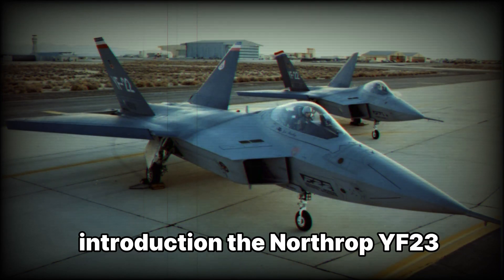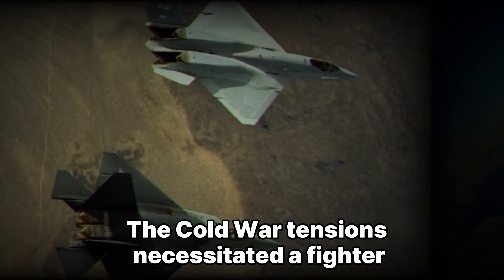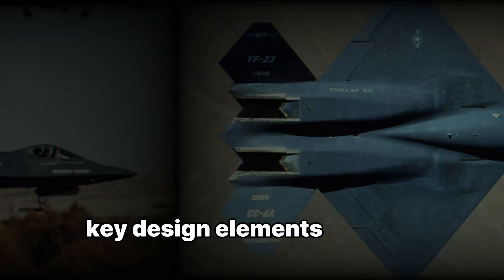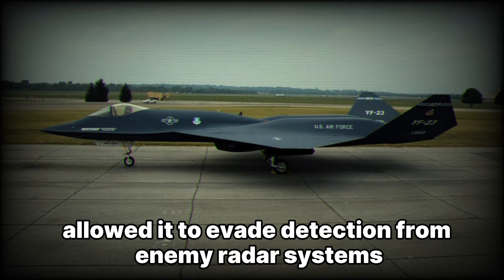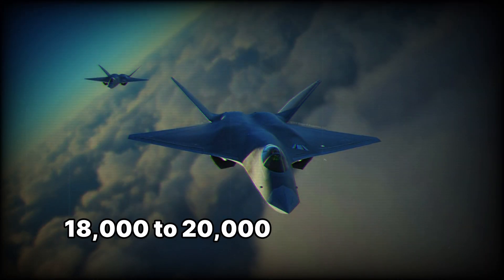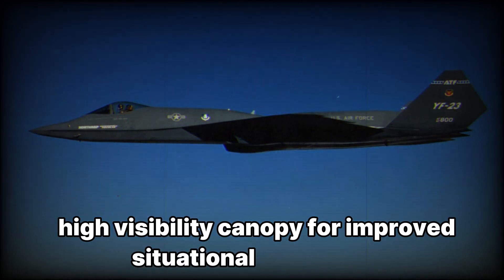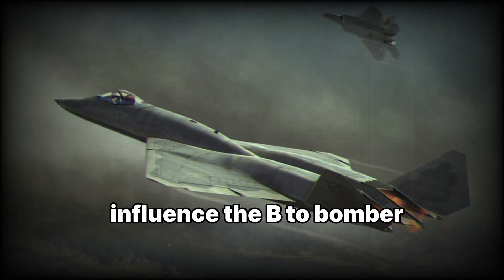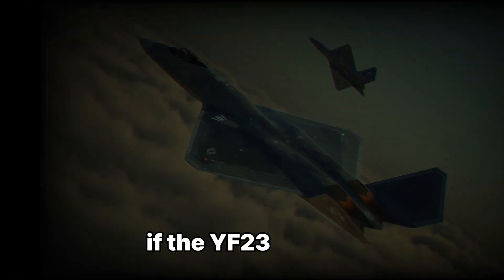F 23 Black Widow II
The Northrop YF-23 "Black Widow II" was a cutting-edge stealth fighter developed for the U.S. Air Force's Advanced Tactical Fighter (ATF) competition. Designed to surpass Soviet aircraft like the Su-27 and MiG-29, it featured unmatched stealth, high-speed supercruise, and advanced aerodynamics. Despite its superior stealth and speed, the YF-23 lost to the YF-22, which became the F-22 Raptor. With its innovative diamond-shaped wing, V-tail configuration, and radar-absorbing materials, the YF-23 remains a fascinating "what if" in aviation history. Could this stealth fighter have changed the future of air combat? Find out in our deep dive into its design, performance, and legacy.